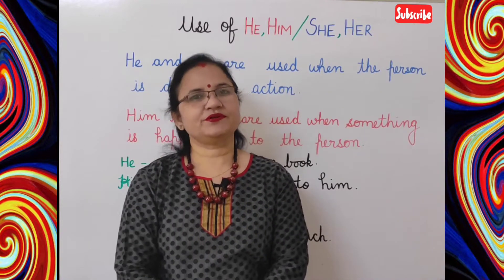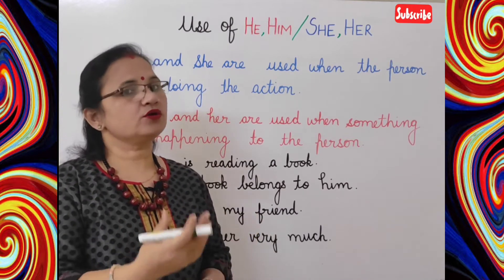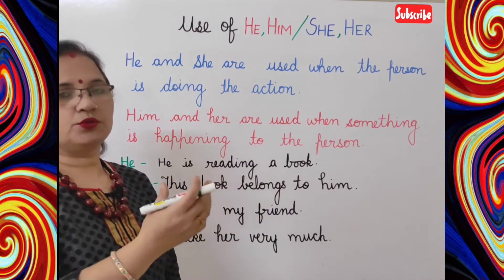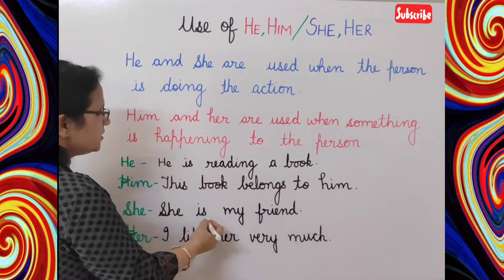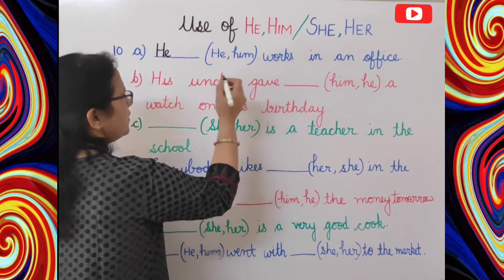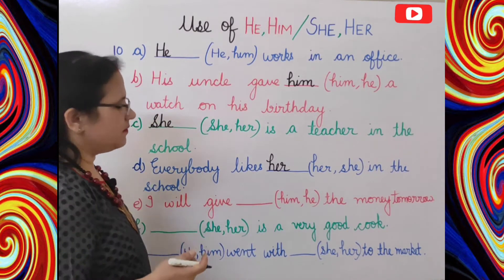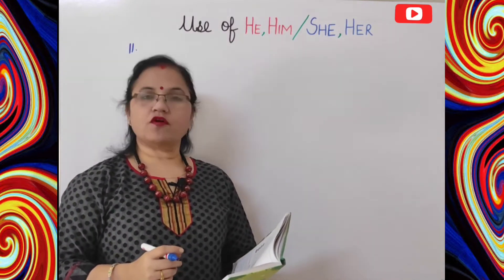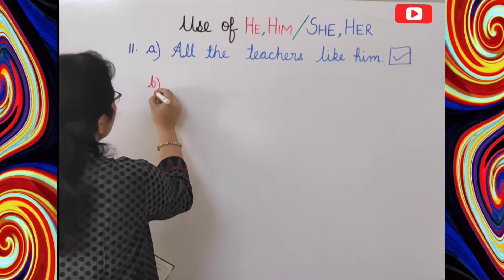Use Of He,Him,She,Her | Explanation | Exercises | Class 3 | Compacta